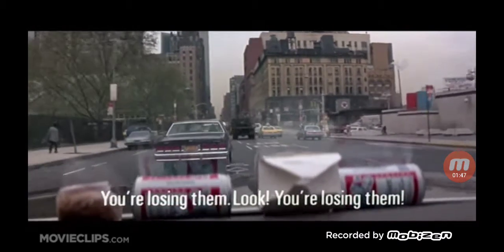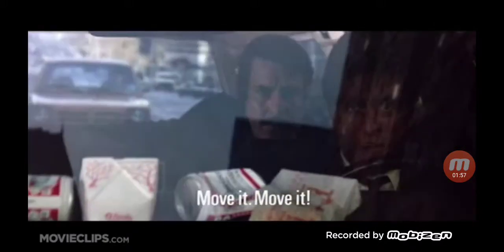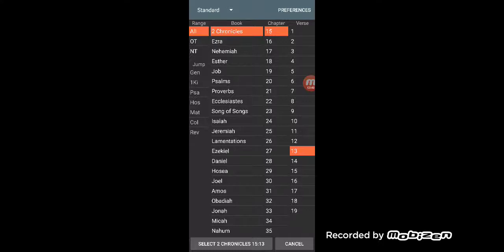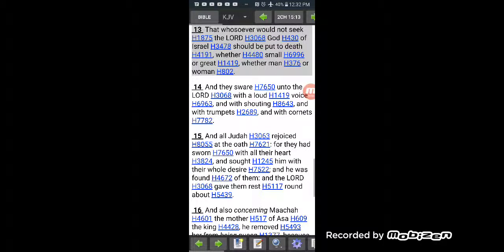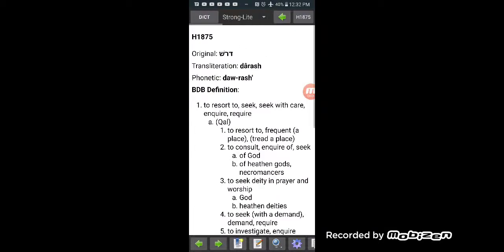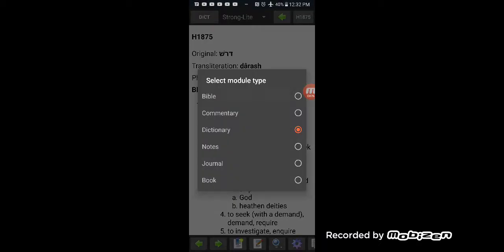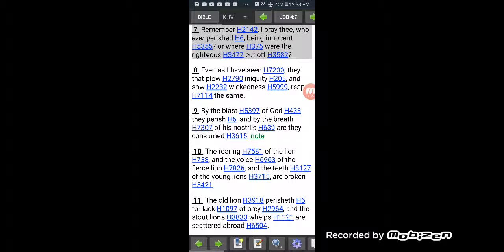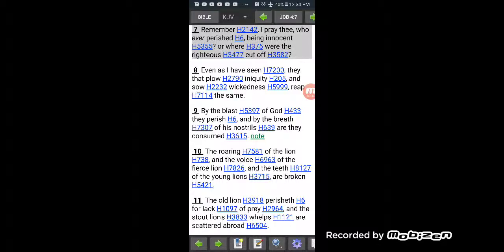TONY MONTANA WOULDN'T BUT THE LORD WILL